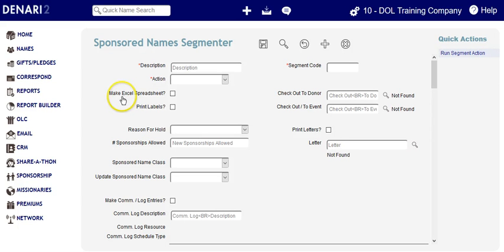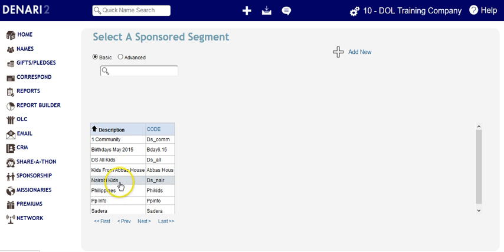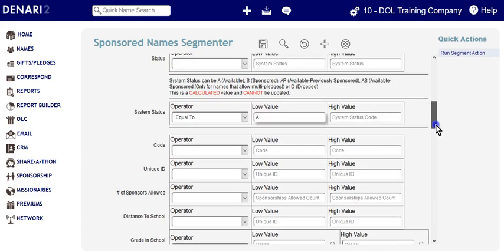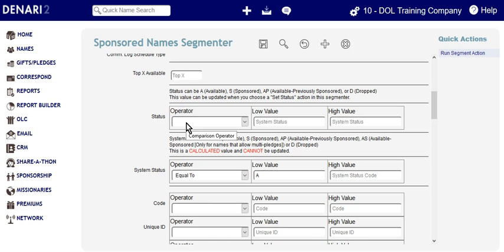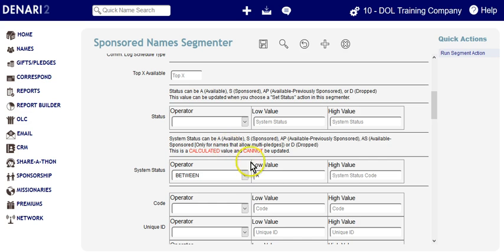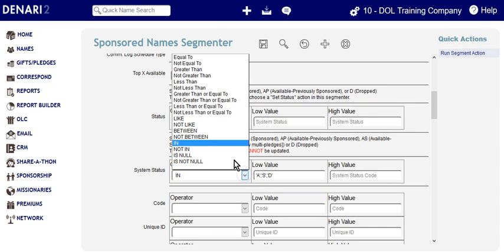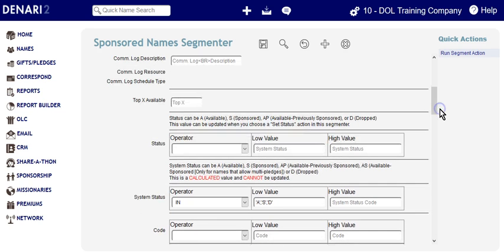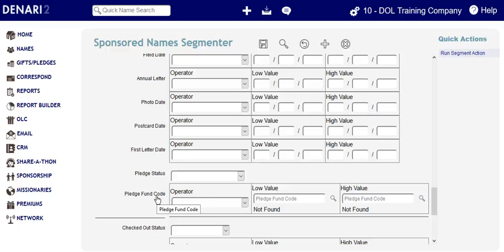Denari Software | Online Donation Software | Denari2 | Sponsored Name Segmenter Part 1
Denari Software | Online Donation Software | Denari2 | Sponsored Names Segmenter Part 1 - In this lesson, learn how to manage your sponsored donor names segmenter..